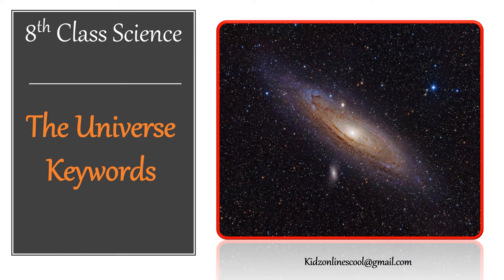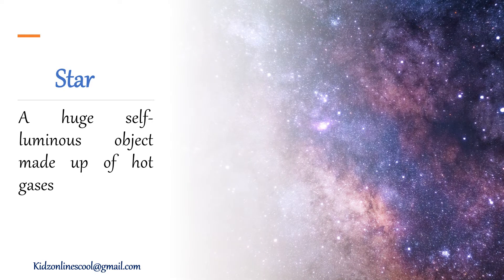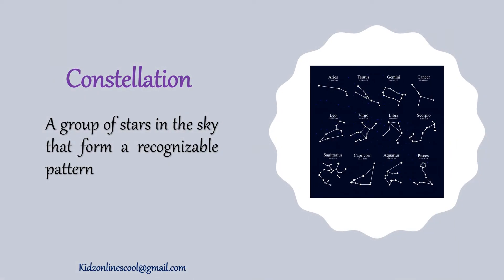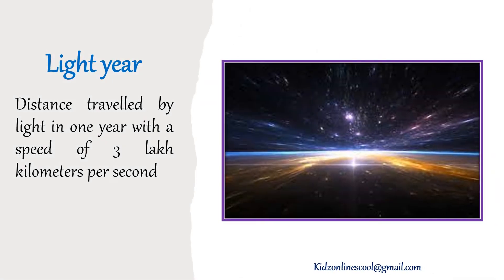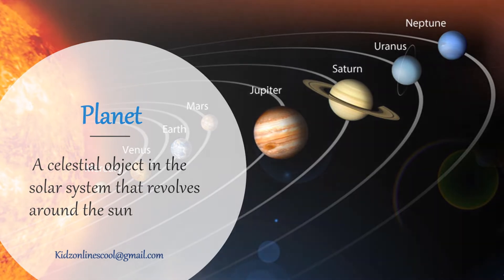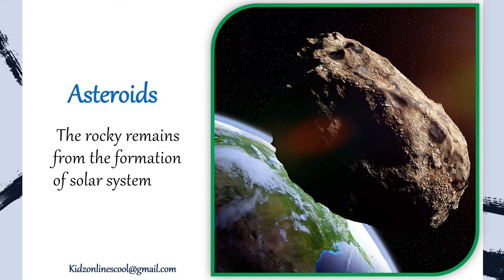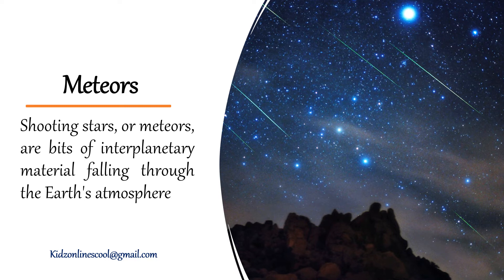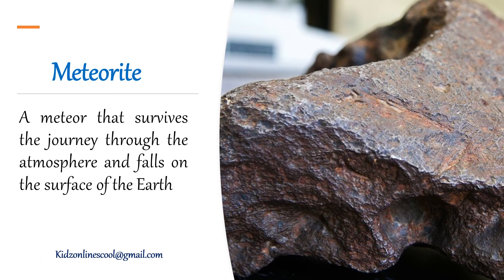The Universe || Keywords || 8th Class Science || Science Dictionary || Definition || Grade 8 Science